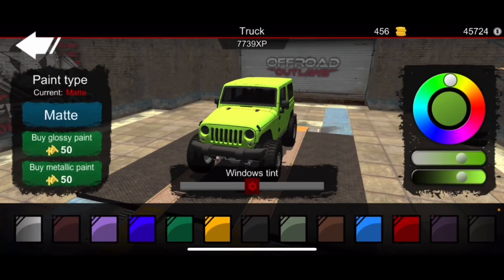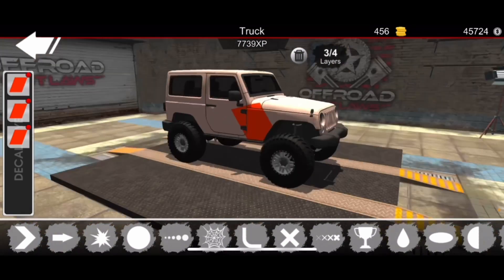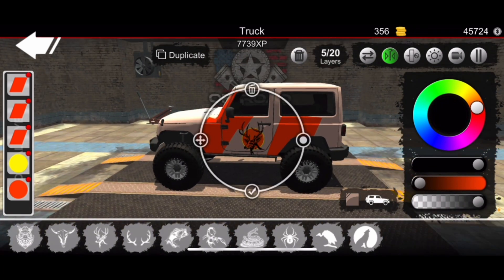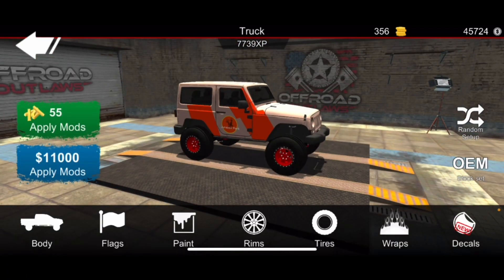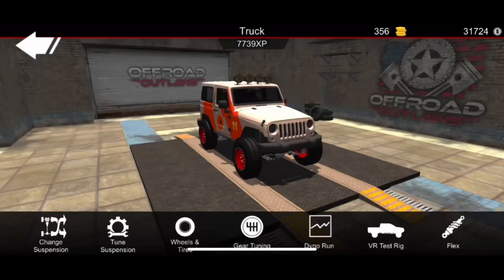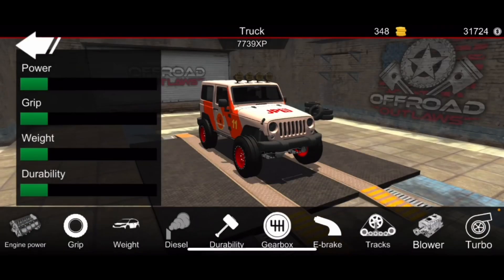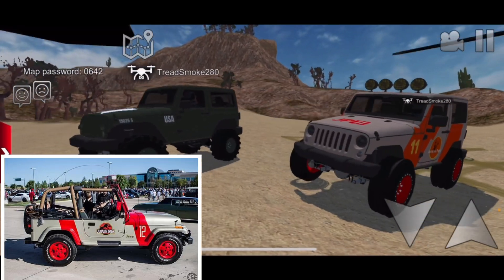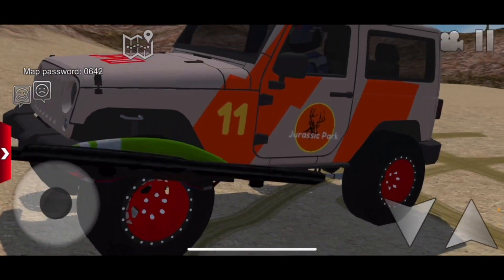Offroad Outlaws: Jurassic Park Build!!!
i show my jurassic park jeep build